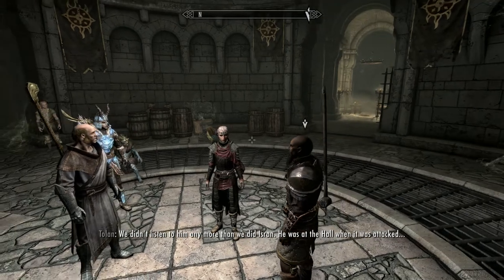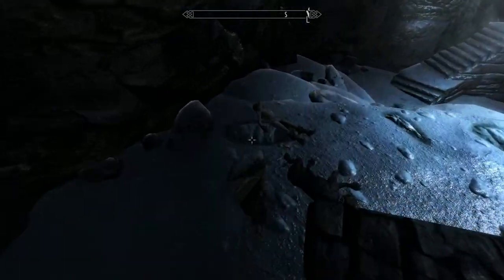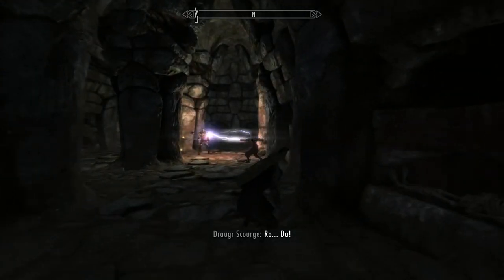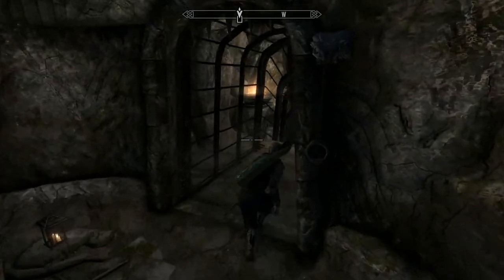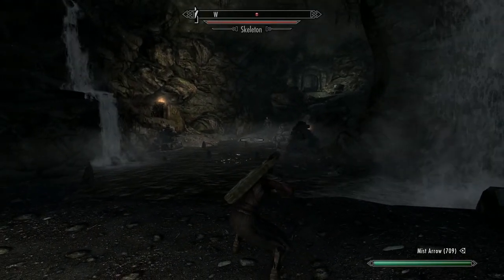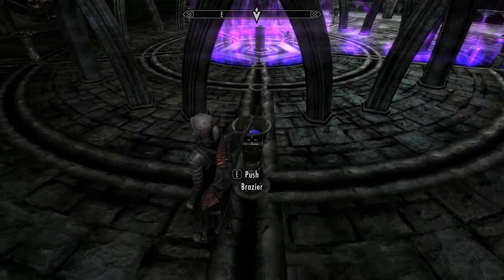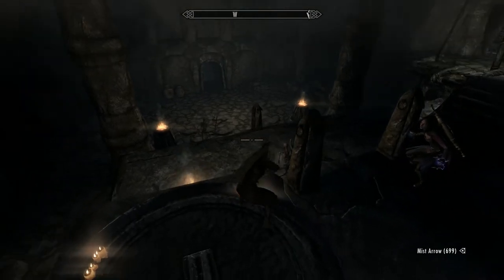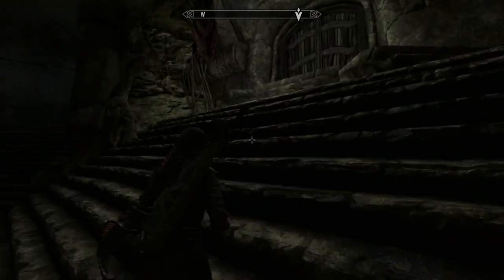Skyrim Dawnguard DLC, #2 Awakening Walkthrough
Skyrim Dawnguard DLC, #2 Awakening Walkthrough  This is the second quest in the Dawnguard DLC. The first word for a Dragon Shout, Drain Vitality is learned here. Serana, a mysterious woman, is first introduced to the Dragonborn during this quest. Enjoy